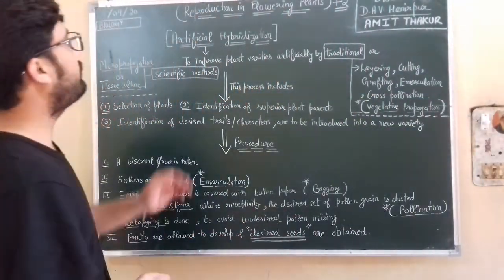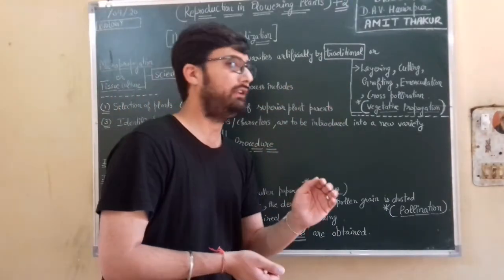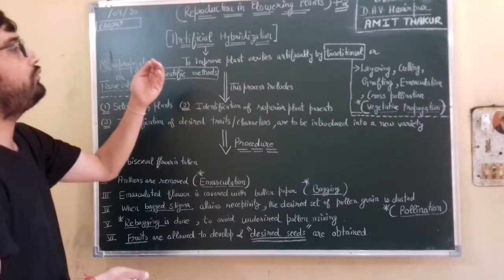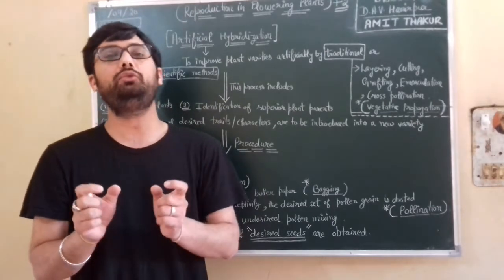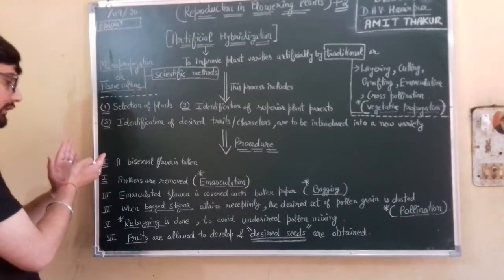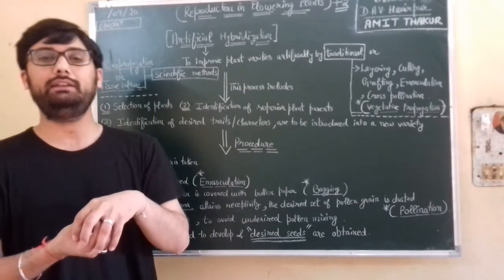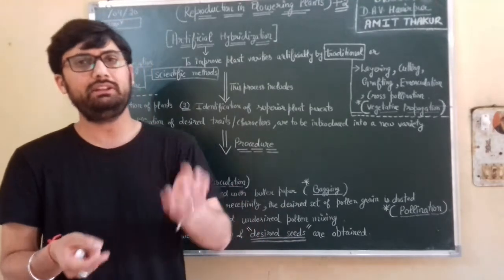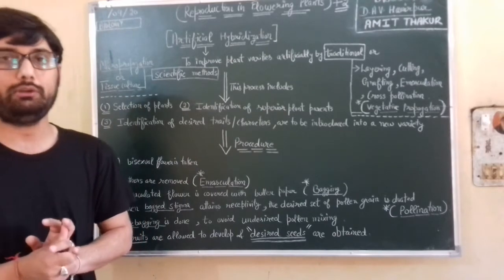Artificial Hybridization ( Sexual reproduction in flowering plants, Part- 17) ,CLASS +2 ,NEET